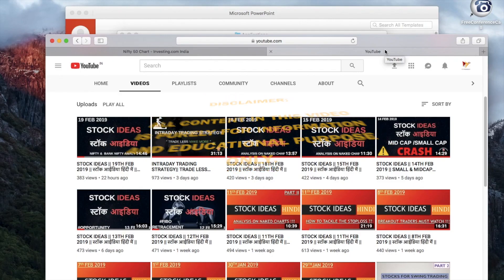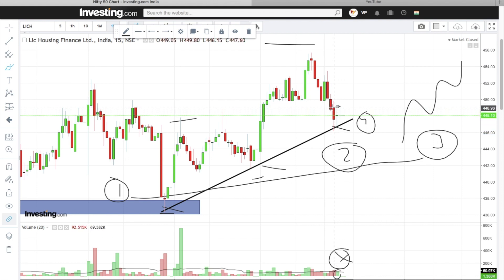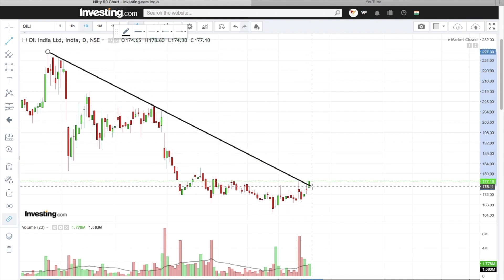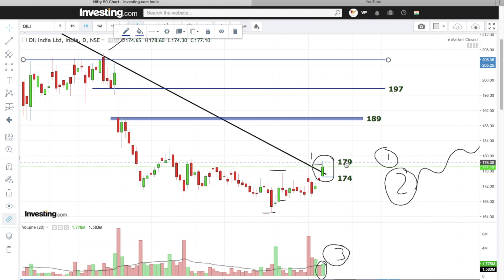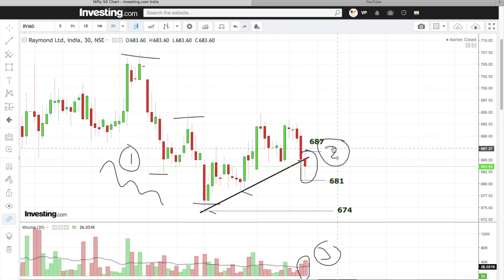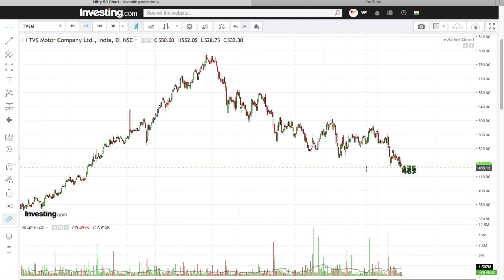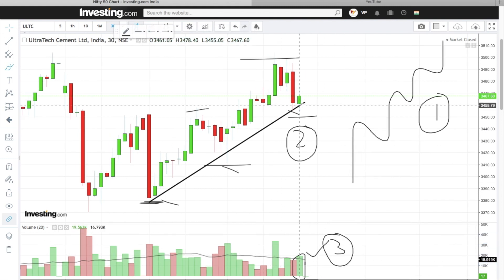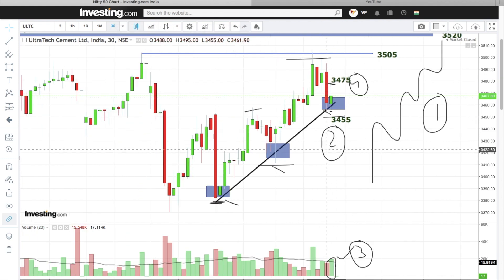STOCK IDEAS || 20TH FEB 2019 || स्टॉक आईडिया हिंदी में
Join VP Financials Trader's Community by opening a demat account from below links ⤵️

📞 Contact our team on below details to get added ⤵️

After opening the account Fill out this google form , Our team will add you in the crypto community soon ⤵️

vpfinancials stockmarket banknifty nifty trading Join VP Financials Trader's Community by opening a demat account from below links ⤵️